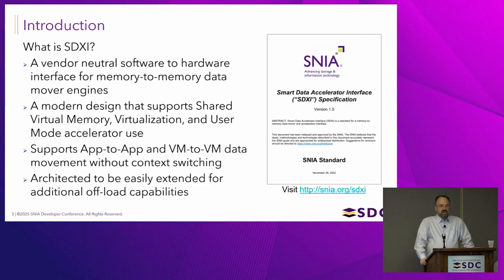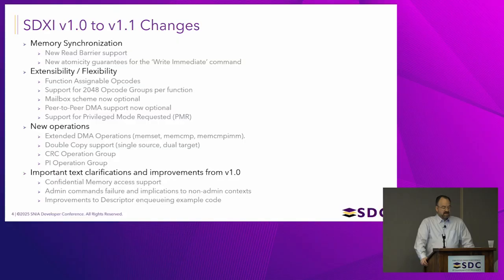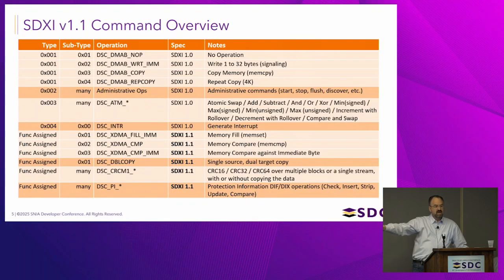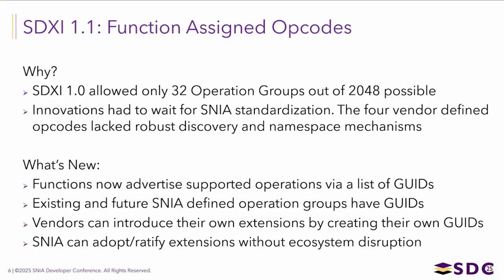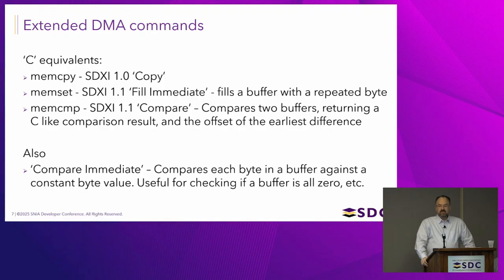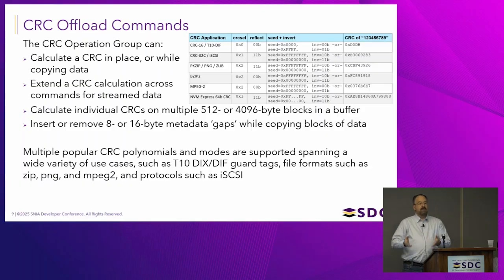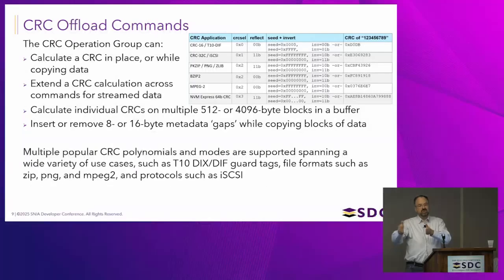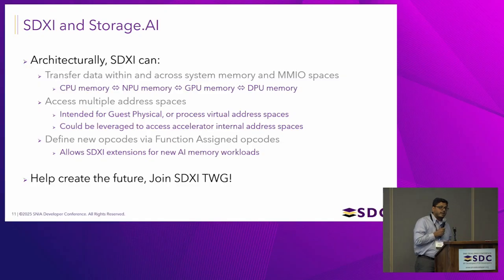SNIA SDC 2025 - SDXI v1.1 Data Movement Accelerator Interface Update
Join SDXI TWG chair Shyam Iyer and Editor/Contributor William Moyes to learn what’s new in this SNIA standard for memory-to-memory data movement and acceleration. Learn the key differences from v1.0, how SDXI v1.1 improves extensibility and open-ness, and exciting new features added to v1.1. This talk will also briefly discuss software ecosystem enablement and opportunities to engage with the TWG.
Learn about the new extensibility scheme for SDXI v1.1, the new commands for CRC off-load and Data Protection, and about the new ‘C’ memory library style operations. Learn about opportunities to engage with SNIA SDXI TWG Learn about the software ecosystem.
Presented by William Moyes, AMD and Shyam Iyer, Dell Technologies -- SNIA